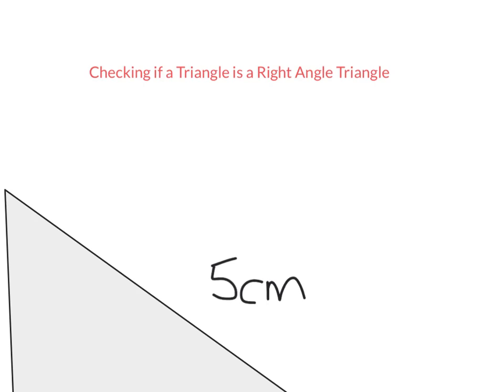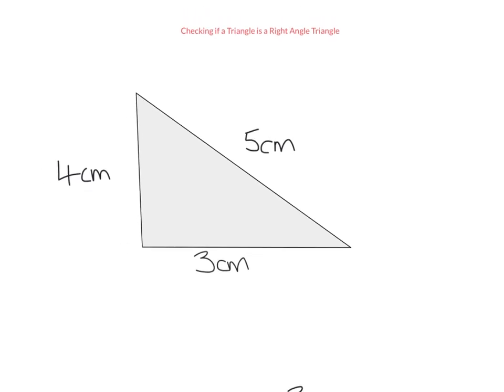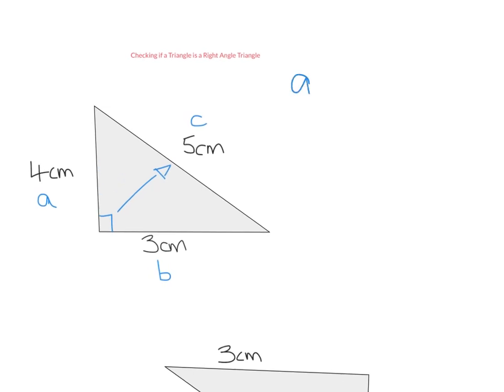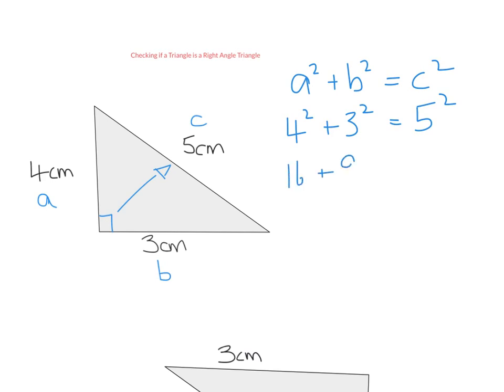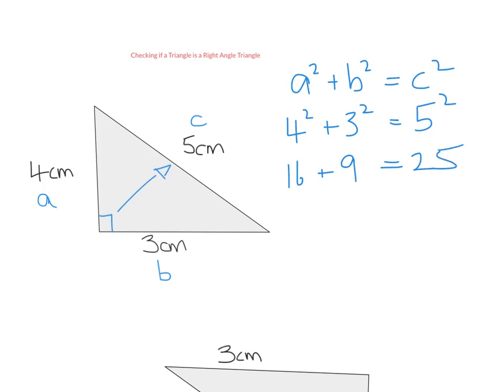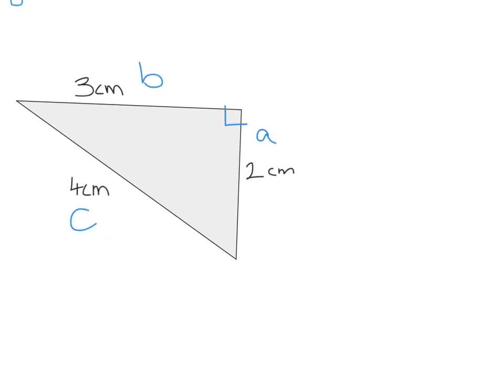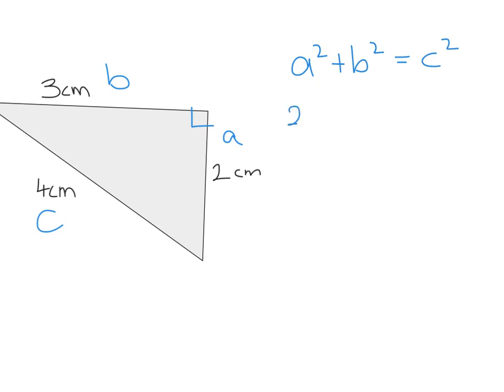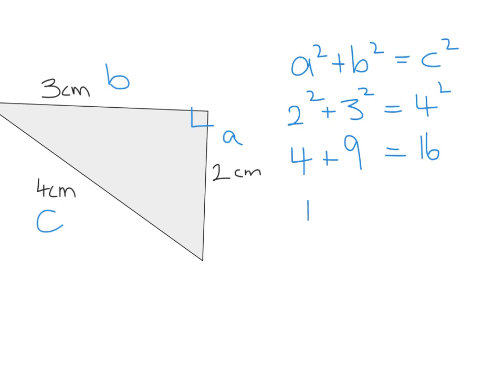Is a tringle a right angle triangle